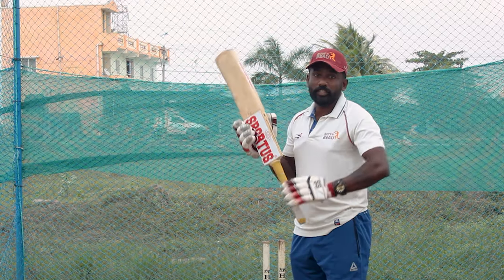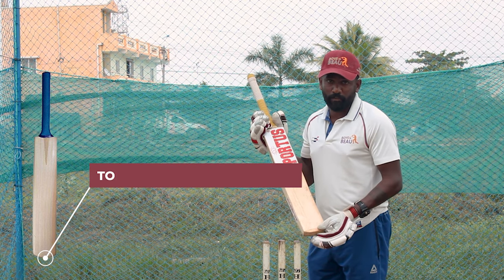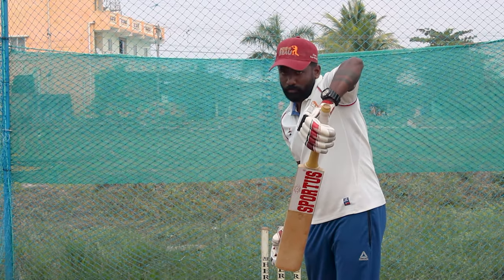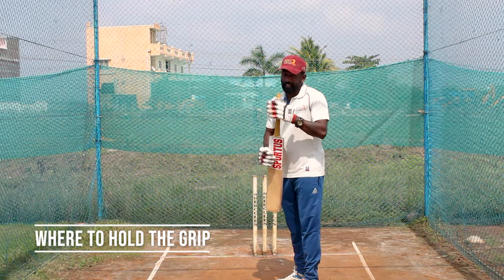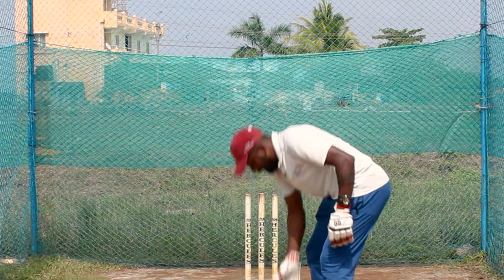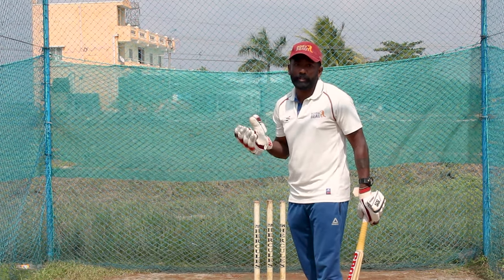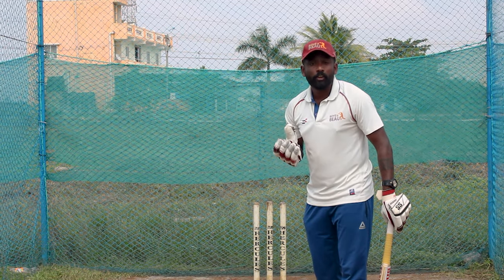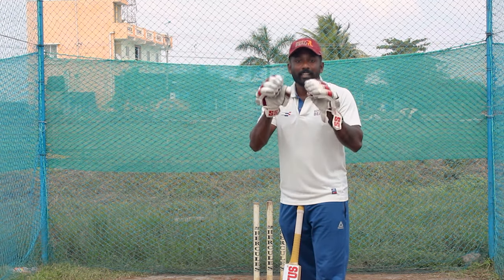Proper Grip of the Bat - How to Hold Grip of the Bat | Boys of Beau Cricket Academy | Beaulet Julin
Hi Friends,
Here is an another video for cricketers,
Are you guys holding proper grip while batting ?
Watch this video fully, to hold the bat properly.

To start your cricket coaching, Join our cricket Academy.

To Learn Cricket Join Our Cricket Academy
Boys of Beau Cricket Academy
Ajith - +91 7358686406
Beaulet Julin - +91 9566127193